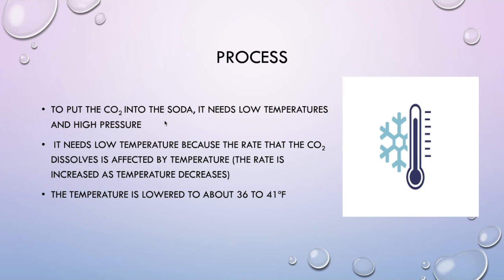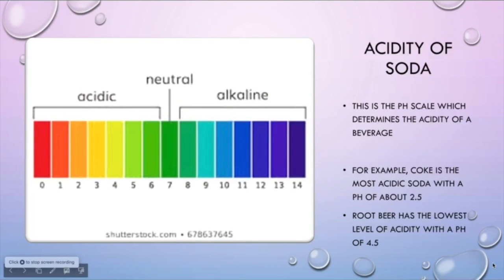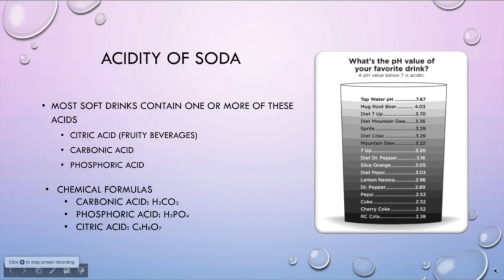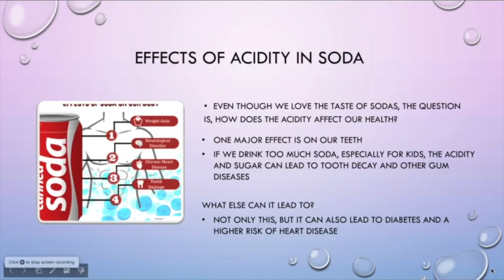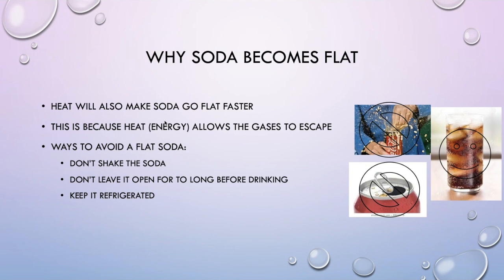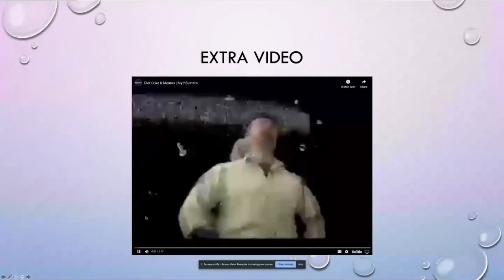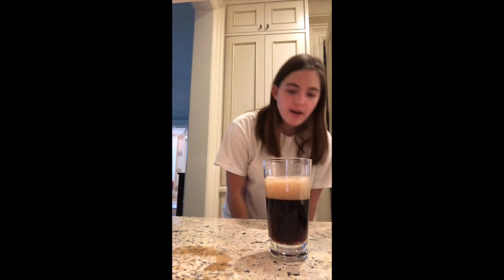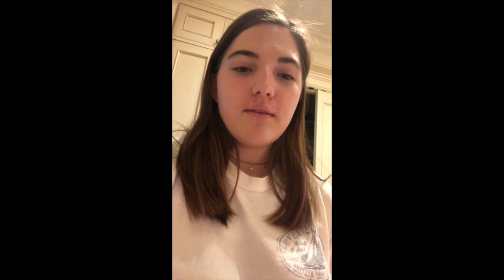Chemistry of Soda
This video is about Chemistry of Soda